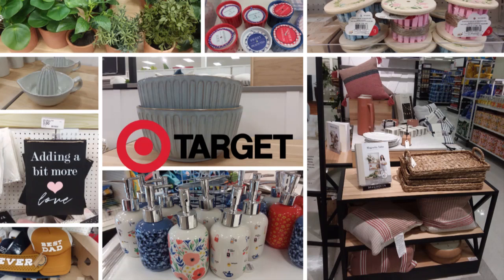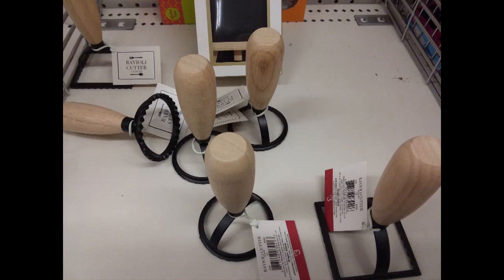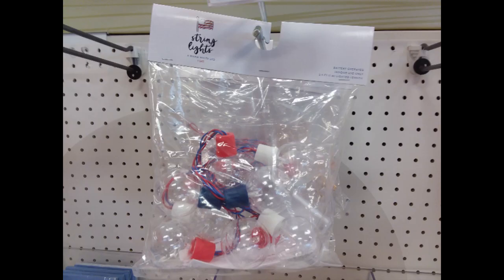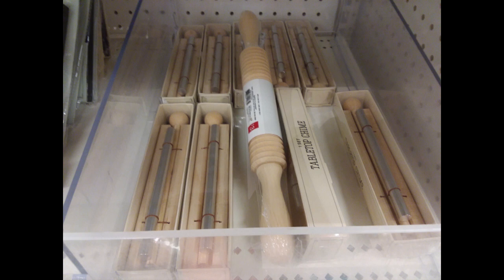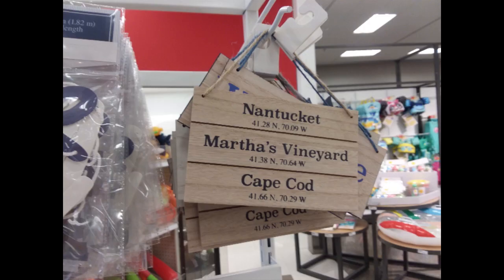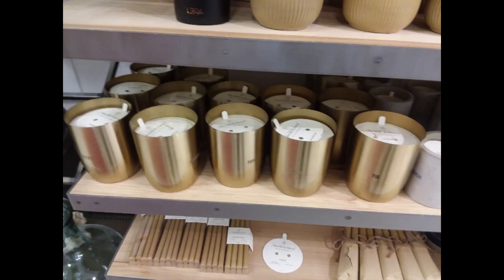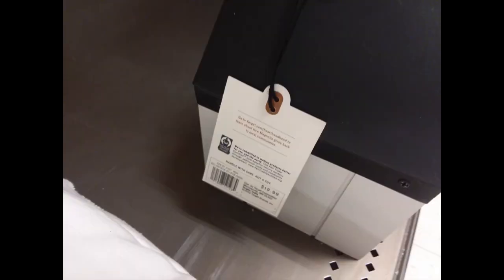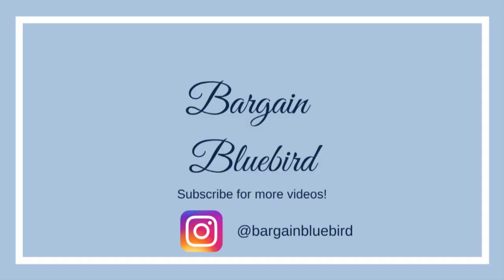NEW MAY TARGET DOLLAR SPOT & JOANNA GAINES HEARTH AND HAND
S O C I A L  M E D I A  C O N N E C T